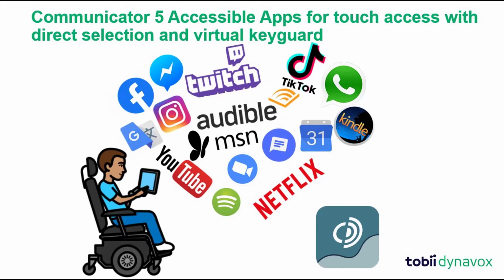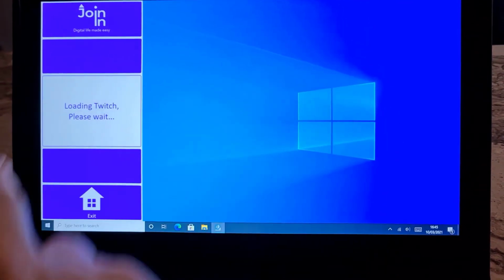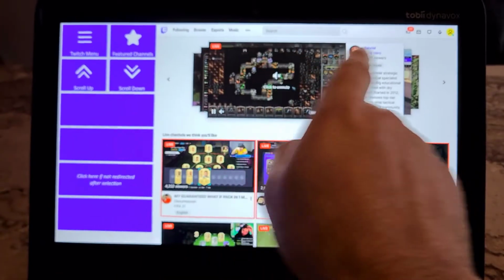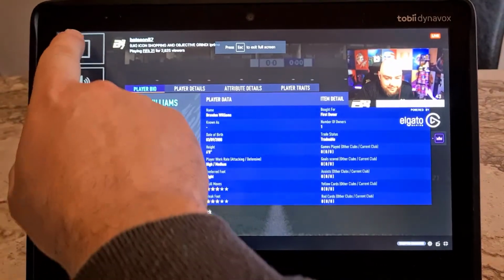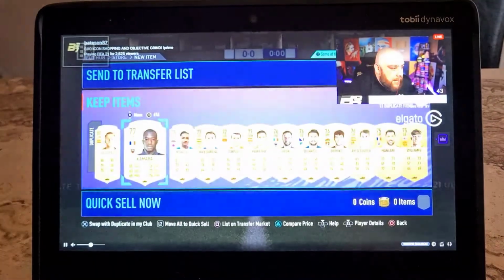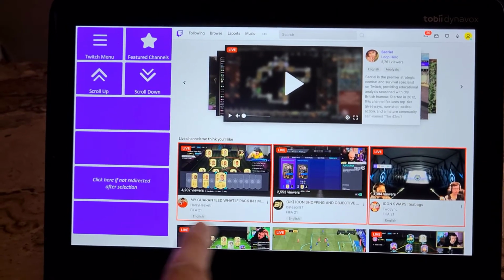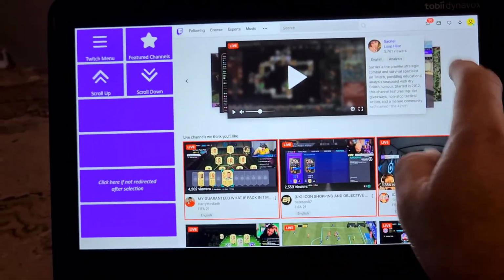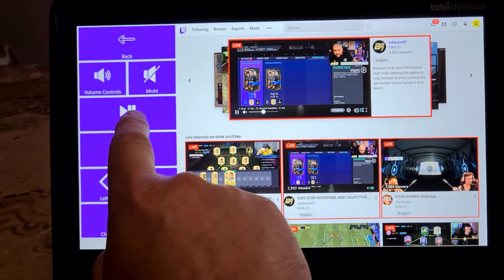Virtual keyguard and touch access support for the Communicator 5 Accessible Apps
In this video we look at how touch access support works with the Communicator 5 Accessible Apps including the virtual keyguard.